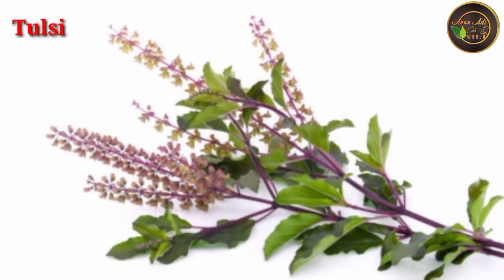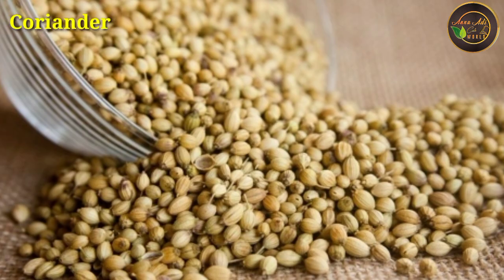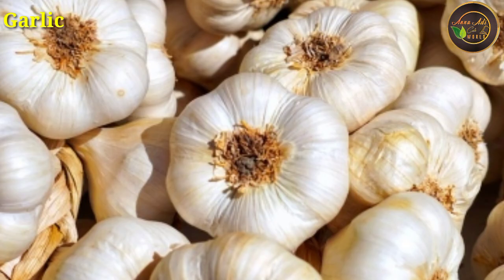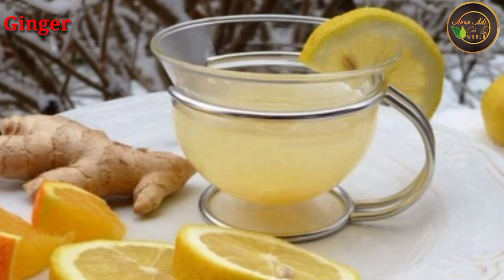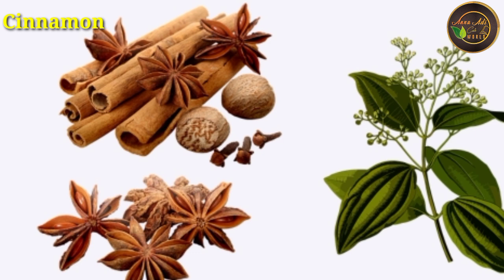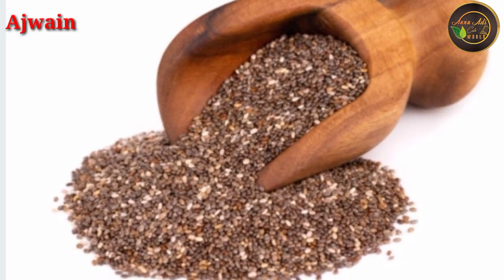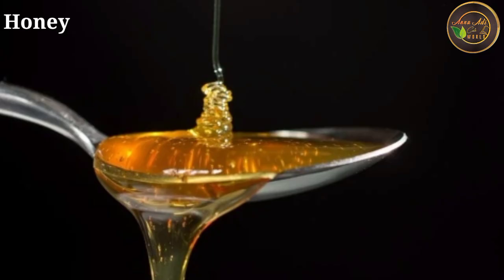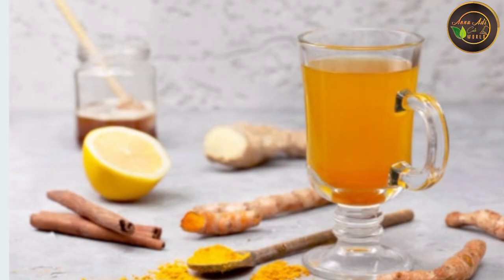Immunity booster drink | Ayurvedic kadha recipe for Cold & cough | Kadha for Corona at home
Ayurvedic Kadha is an ayurvedic recipe which is an essential immunity boosting drink...
You can boost your immune system with this kadha recipe...It is very natural way with no side effects & very effective home remedy for all infections for all age groups...

How to make kadha for immunity, Ayurvedic Medicine,Kadha kaise banaye